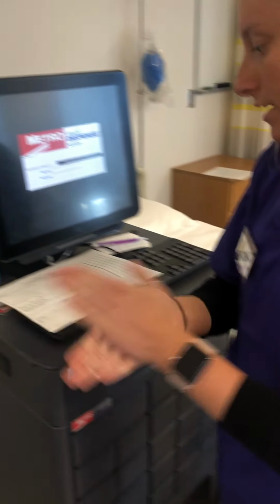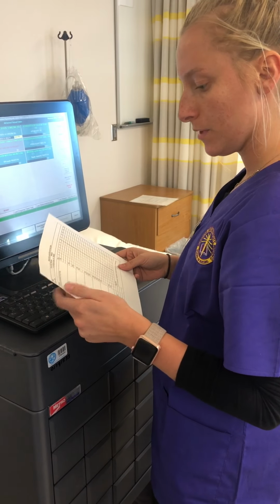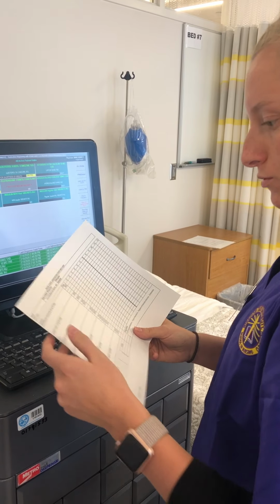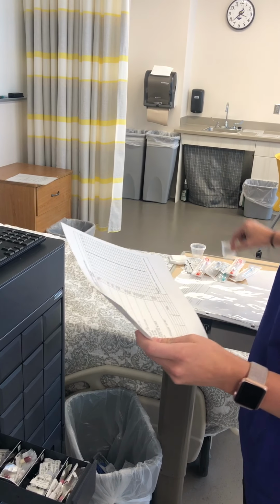February 19, 2020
Med Admin Test Out - Jessie